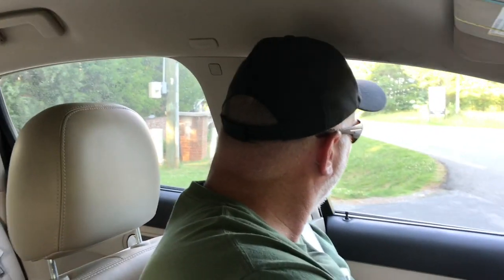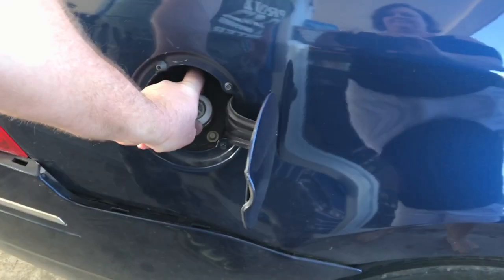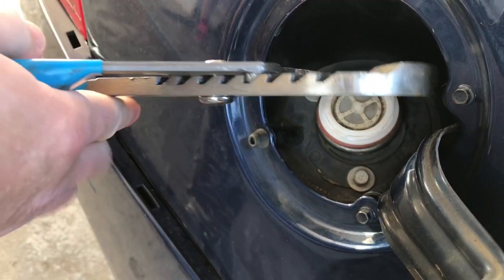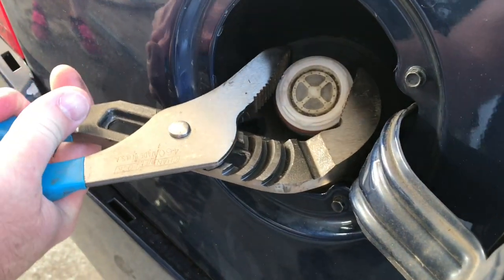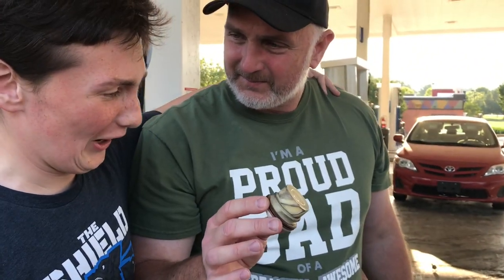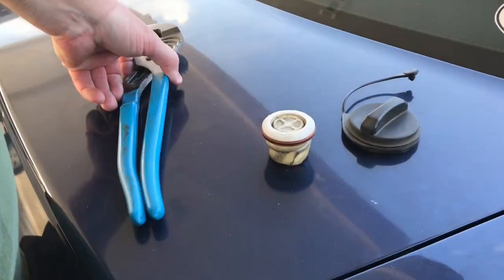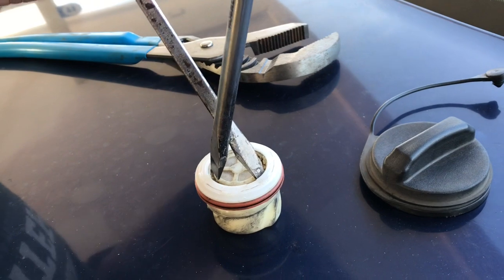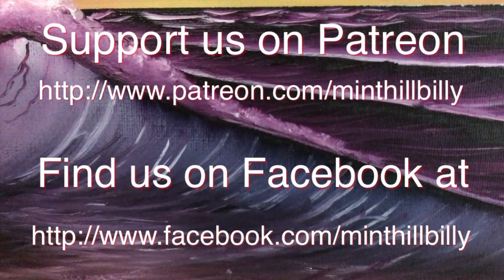How to Remove a Broken Gas Cap EASY DIY